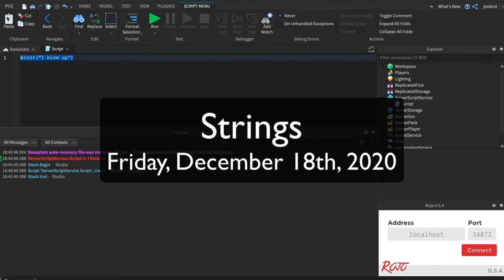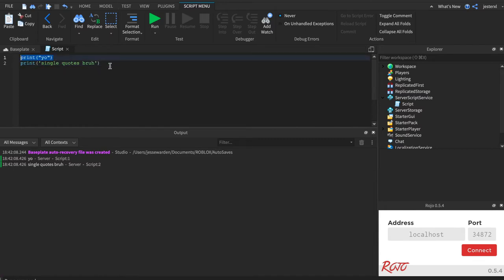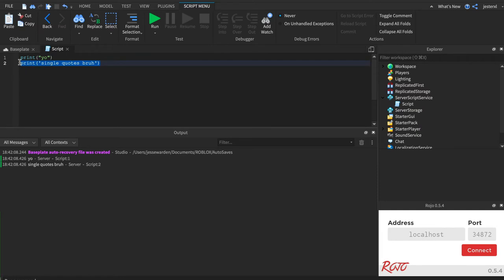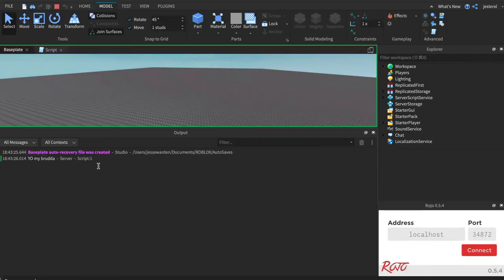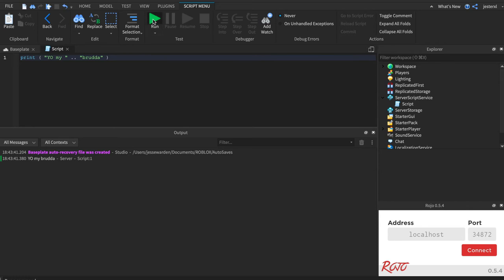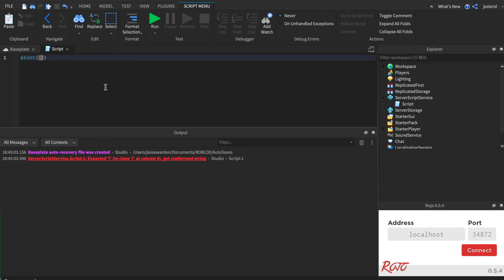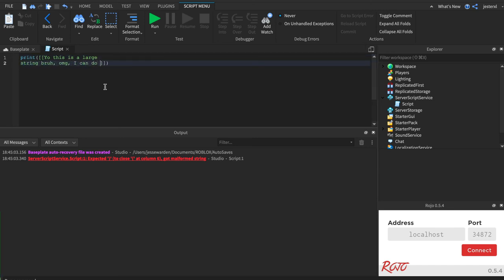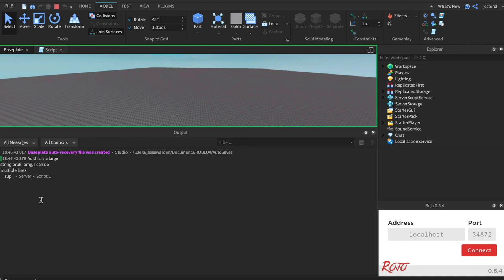Roblox Coding: More on Lua Strings